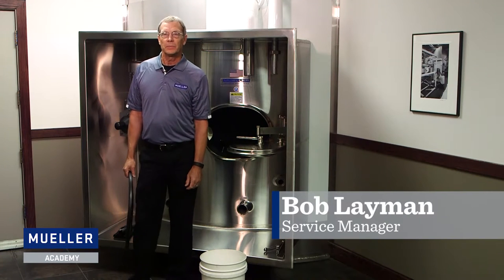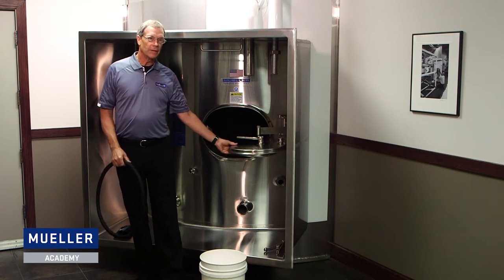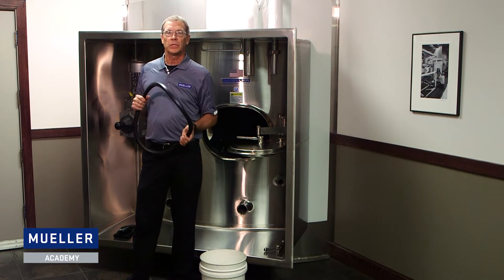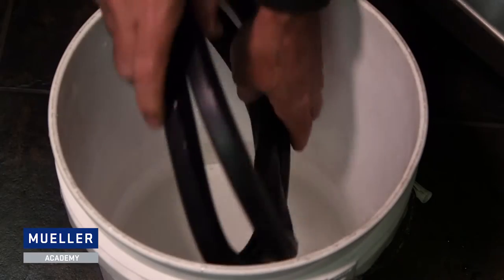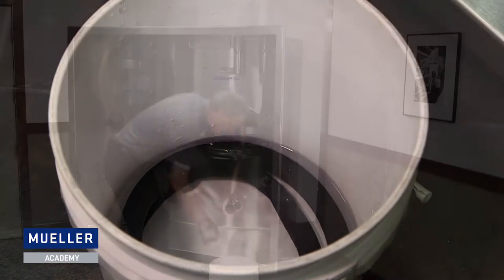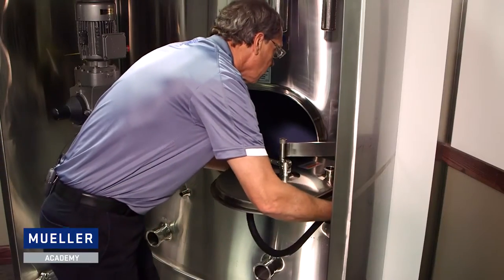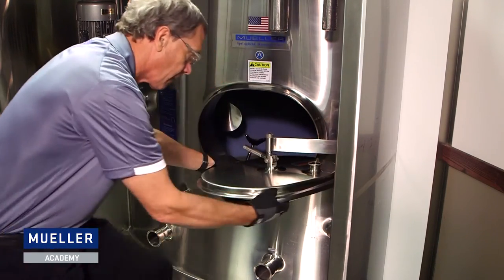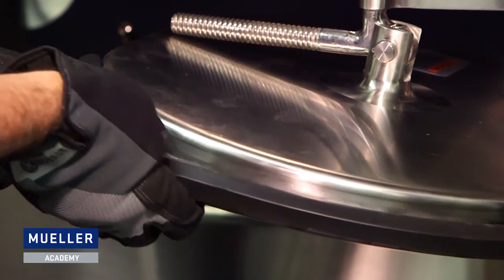How to Install a Viton Manway Cover Gasket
A viton gasket doesn't stretch as easily as other materials which makes it difficult to install, but it can withstand higher temperatures, making it compatible with a lot of processes.   Here we show you how easy it can be to install a viton gasket,  with the right approach.

And for more insights and education in the stainless steel processing equipment industry please visit academy.paulmueller.com